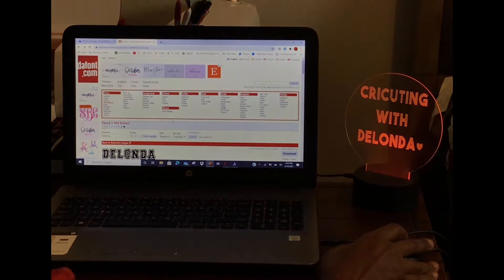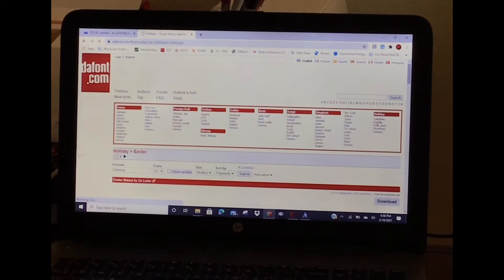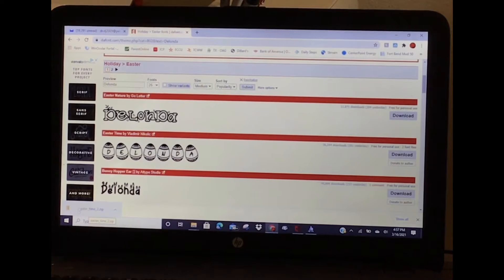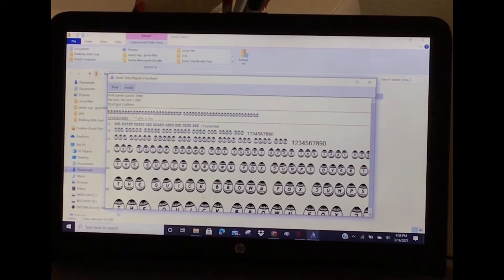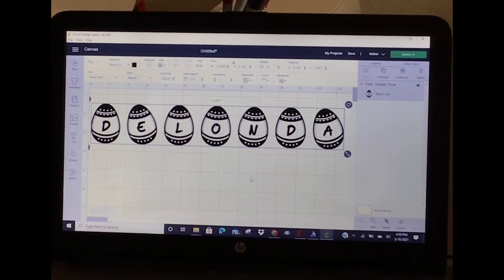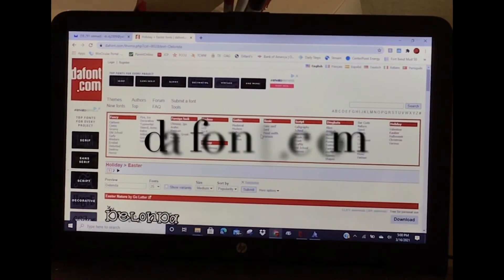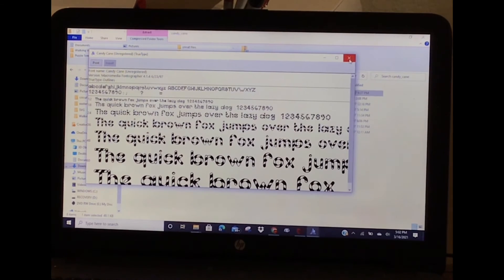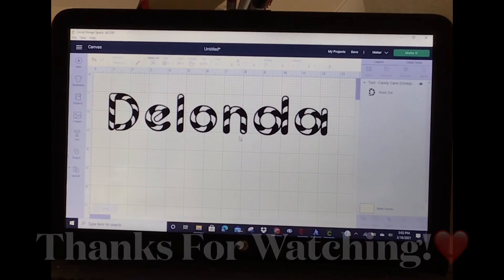🆎HOW TO UPLOAD FONTS INTO CRICUT DESIGN SPACE FROM DAFTONT.COM🆎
🆎HOW TO UPLOAD FONTS INTO CRICUT DESIGN SPACE FROM DAFONT.COM

In today's Cricut Tutorial for beginners, I am teaching you how to upload fonts into Cricut Design Space, from dafont.com.  Ever see a cute font on someone's Cricut project and think, "I wonder what font that is, and how can I find one just like it?!?!?"

Well, you have certainly come to the right place!

In this Cricut tutorial, I am showing you how to search for fonts, download them onto your computers, and upload them into Cricut Design Space.  Follow along with the Cricut Tutorial to see the common Cricut mistakes you are probably making as you try to access new fonts, and watch my name come to life in little Easter Eggs!

Follow-up with the next Cricut Tutorial that teaches you how to cut all of the colors from Cricut Design Space on one mat...is your mind blown yet?

Bye